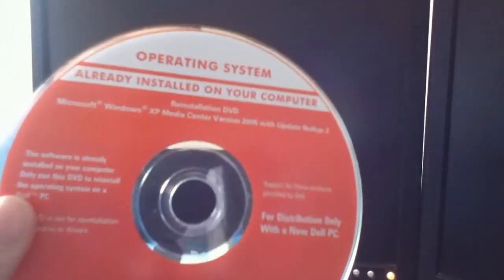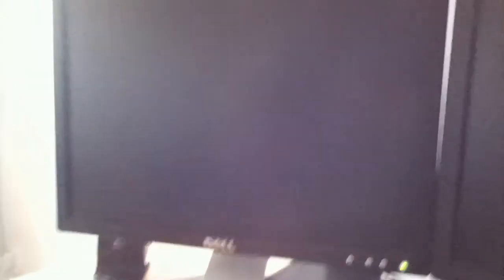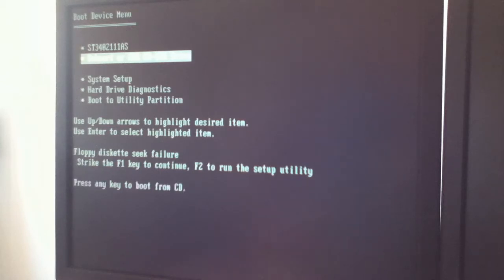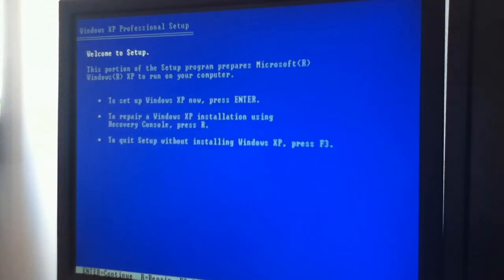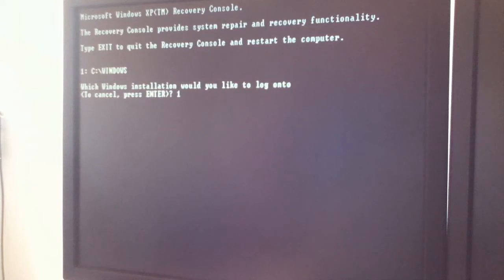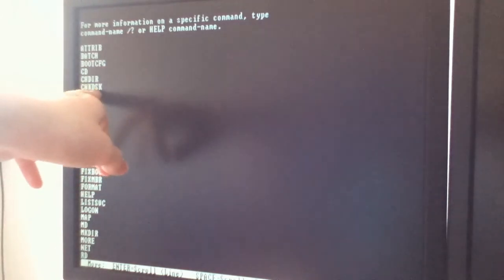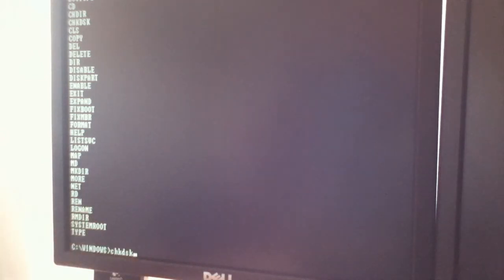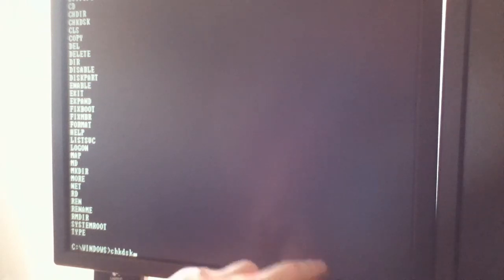how to fix blue screen of death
here is the way i fix the blue screen of death on a computer also this was made a 1 month ago